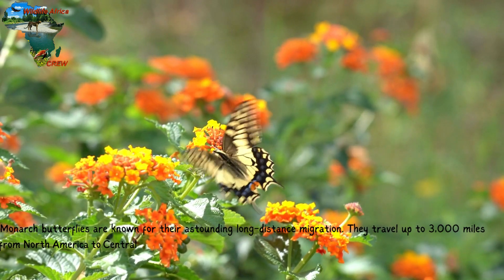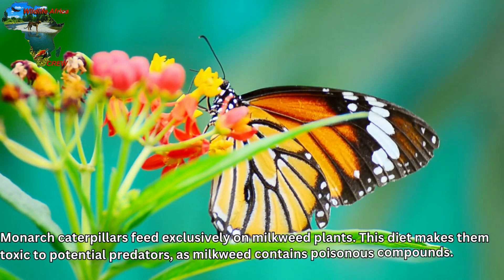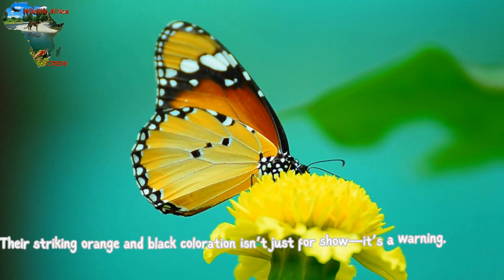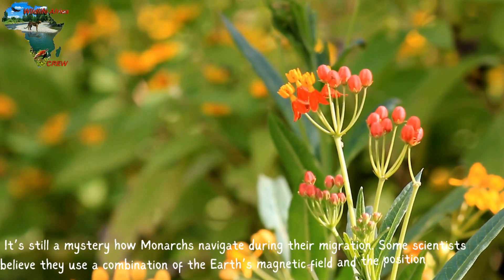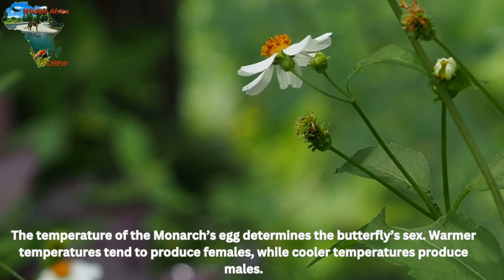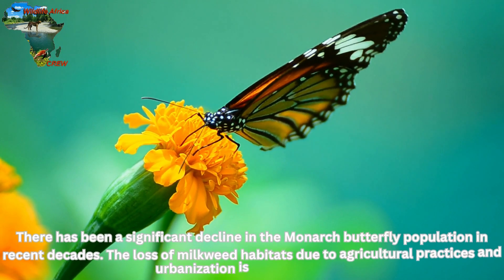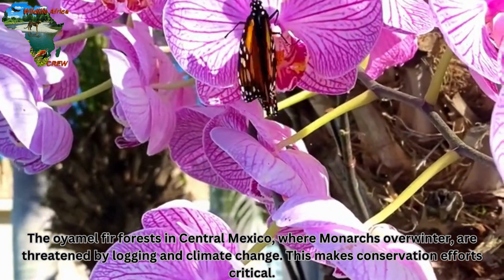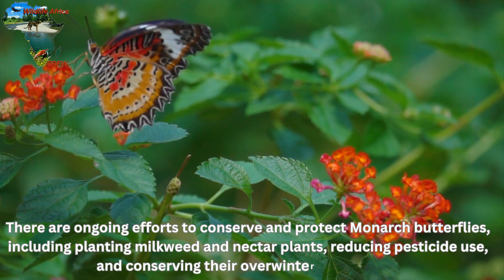Fluttering Wonders: Monarch Butterflies' Migration, Metamorphosis & Conservation in a Changing World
Discover the Fascinating World of Monarch Butterflies! 🦋 Explore their 3,000-mile migration, toxic defense with milkweed, vibrant metamorphosis, and mysterious navigation. Learn about their threatened habitat, temperature-based sex determination, and conservation challenges. Join us in protecting these majestic creatures. 🌿